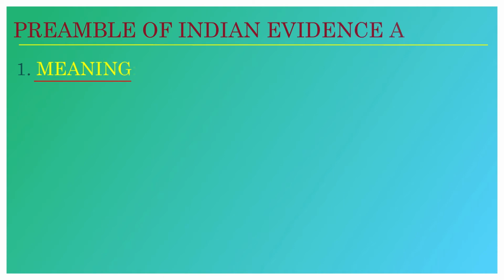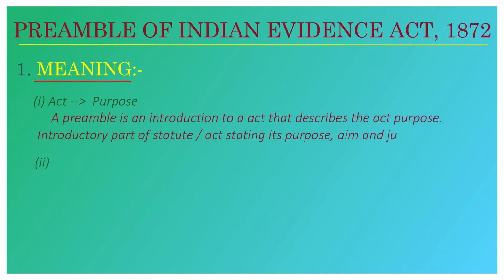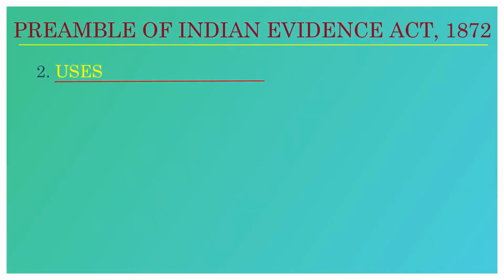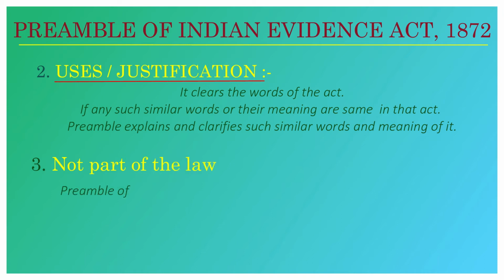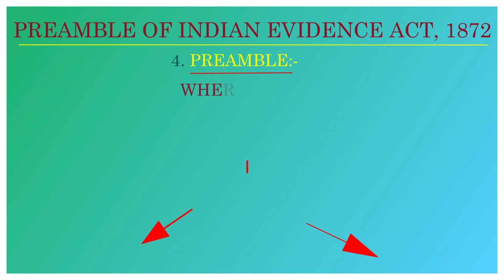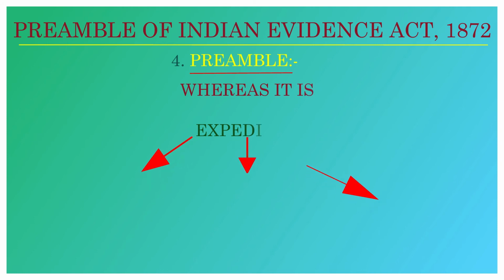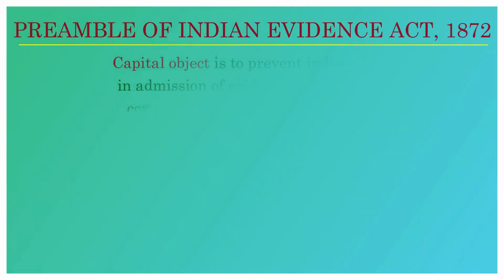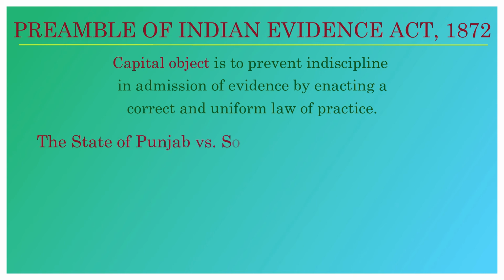Preamble of Indian Evidence Act 1872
What is Preamble?
Meaning of Preamble of Law of Evidence?
This video gives you all the answers of the above question.
Preamble is an introduction to a act that describes the purpose.
Contains fact about the act.
It is not a part of law but explains its purpose.
To consolidate, define and amend.
One citation also explains the above topic.
Watch the video till end to know all the answers.

This is an all original work of Learn 2 Ease.